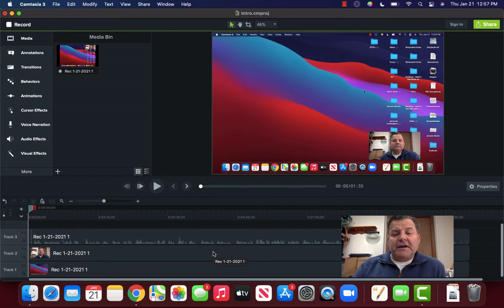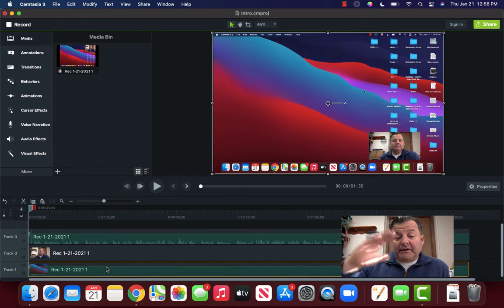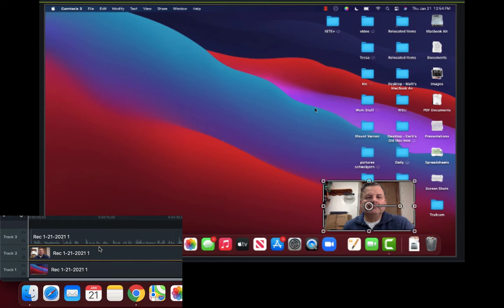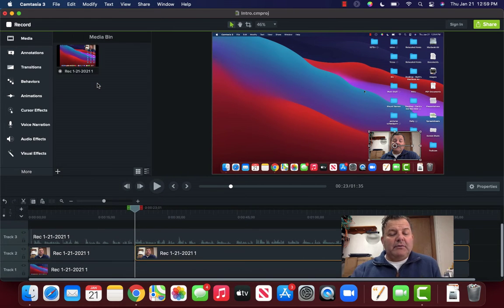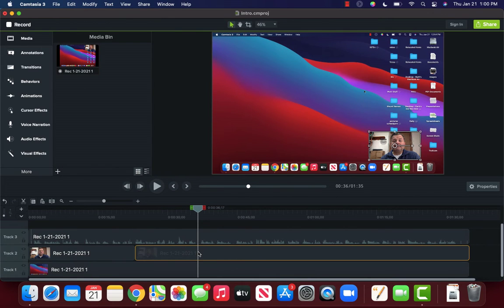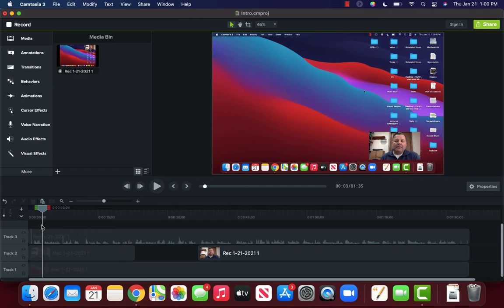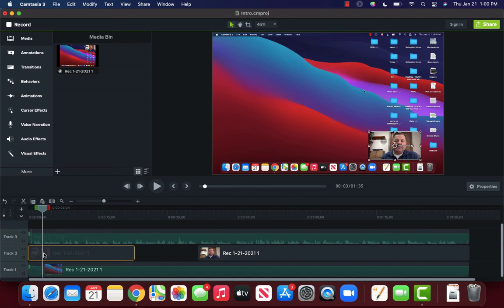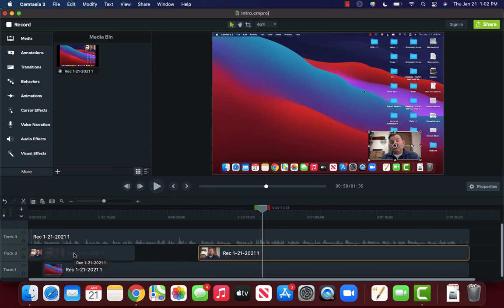Camtasia Editing 101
This is a brief video showing basic screen, video, and audio editing in Camtasia.  Camtasia is an awesome tool for beginner and intermediate video editing.  This video just scratches the surface.